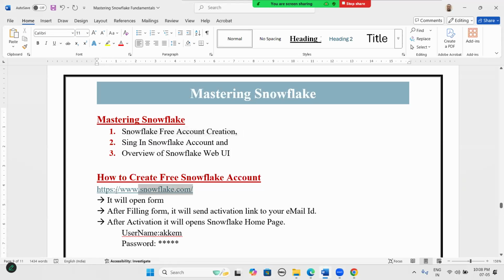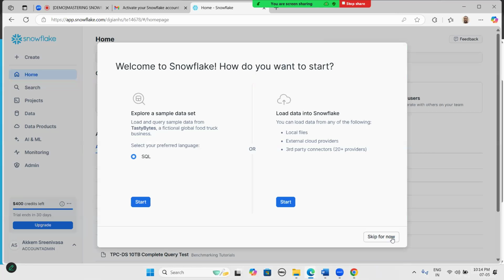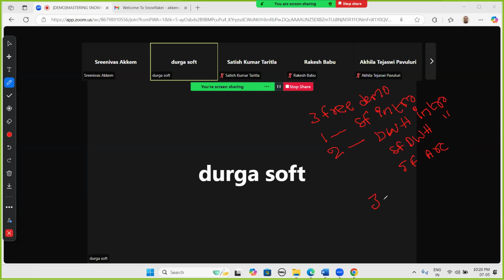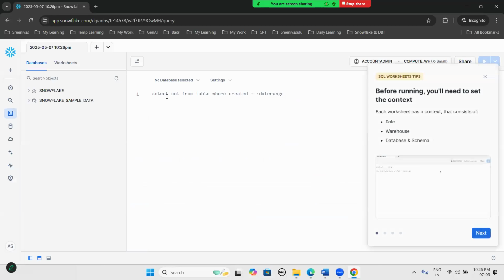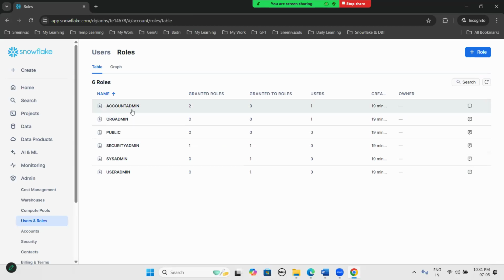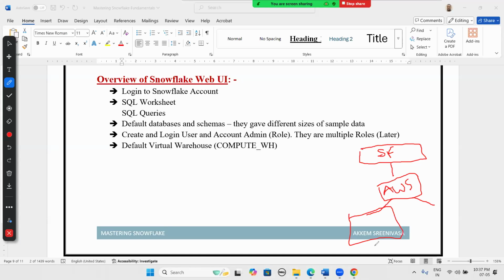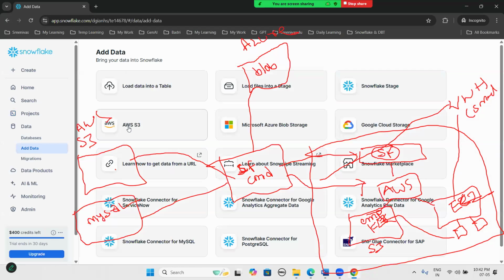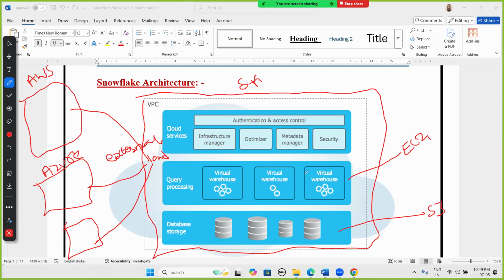MASTERING SNOWFLAKE tutorials || Demo - 3 || by Mr. A. Sreenivasa On 07-05-2025 @10PM IST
MASTERING SNOWFLAKE (SQL + AWS + SNOWFLAKE) tutorials || Demo - 3 || by Mr. A. Sreenivasa On 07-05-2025 @10PM IST